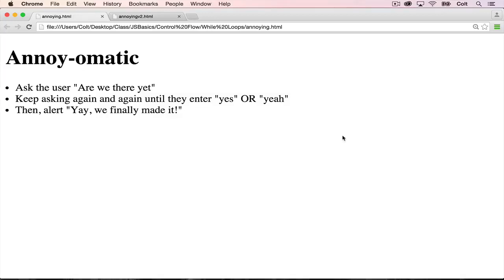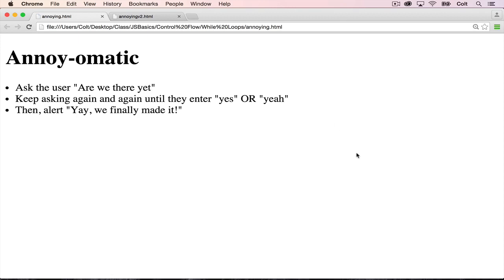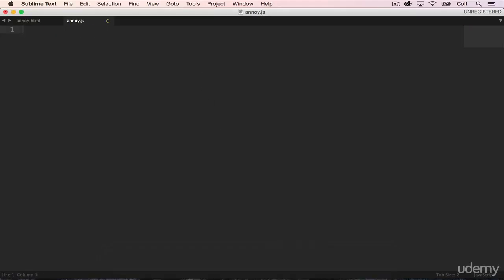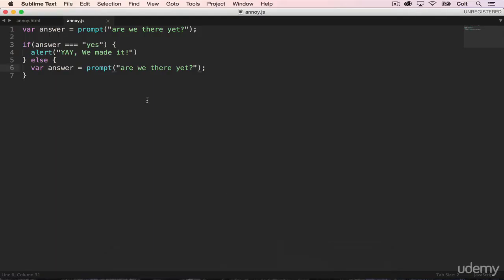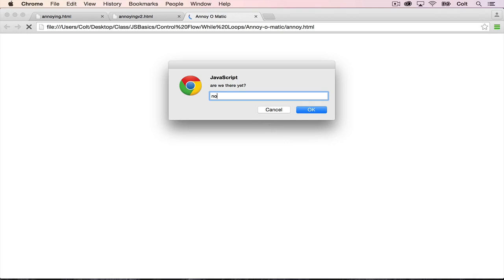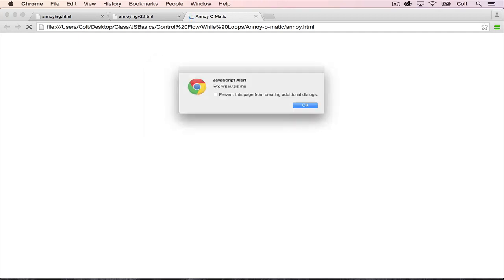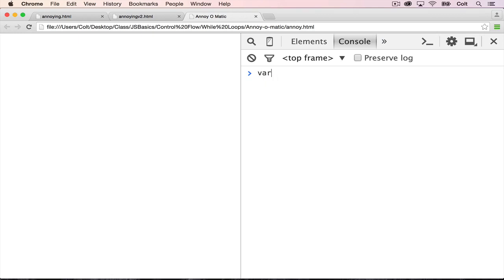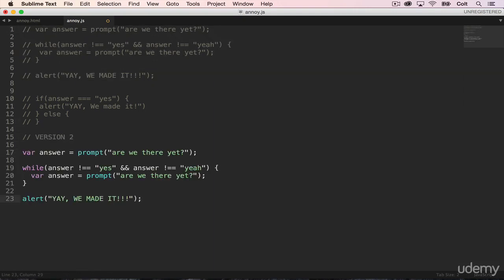625204 087 Annoy O Matic Code Along